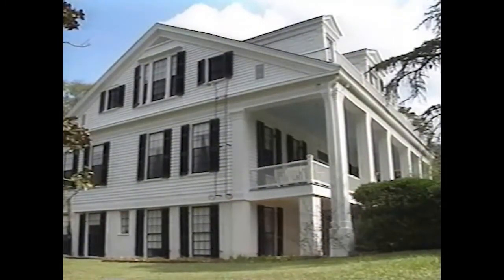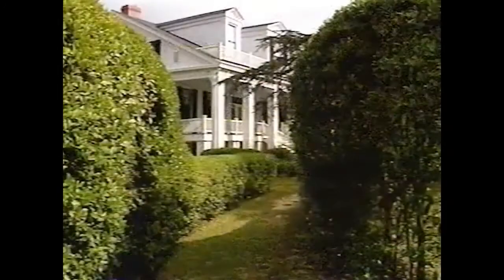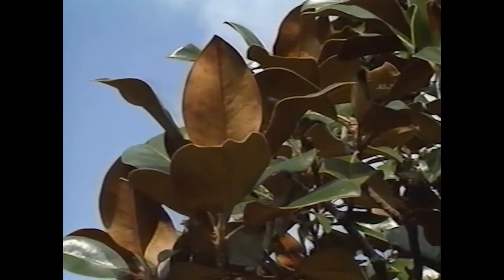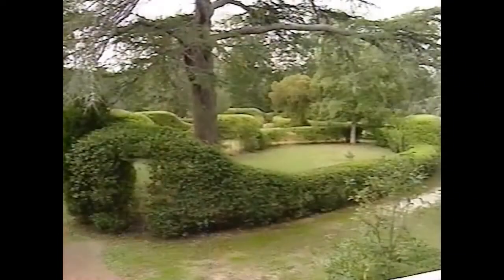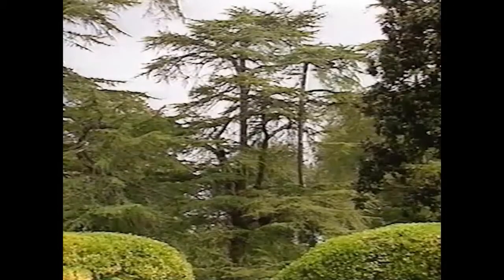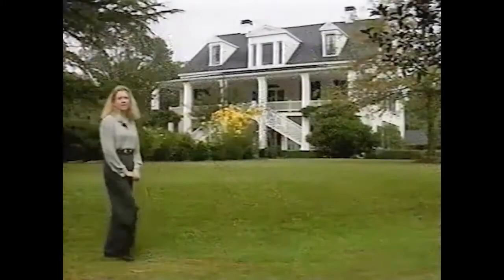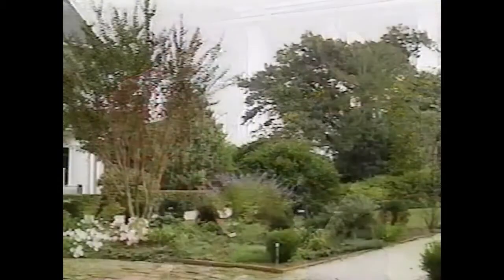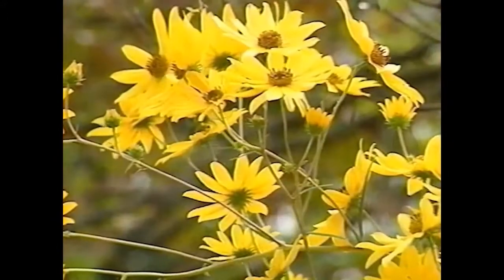First Sunday Fireside Chats: Horticulture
In this video we turn our focus to horticulture, as we take a nostalgic look back at an episode of Making It Grow (1997) featuring Camden resident, Sallie Iselin.